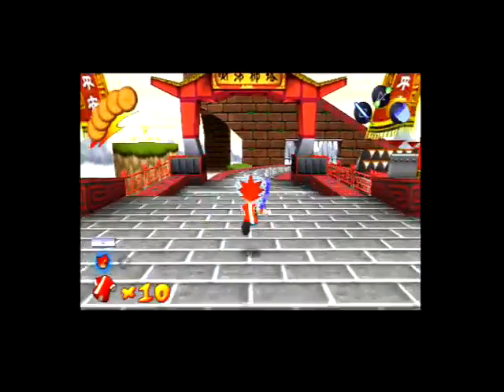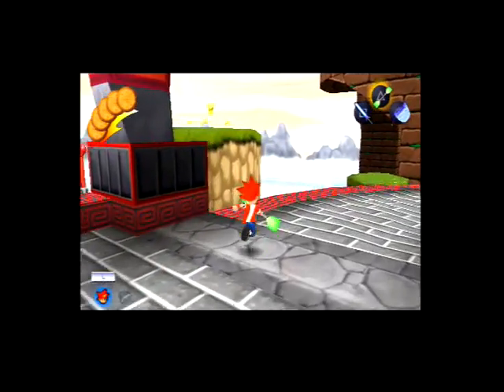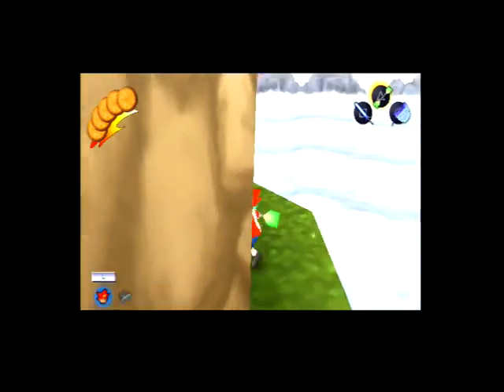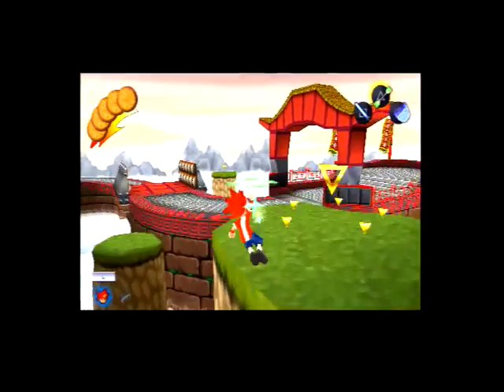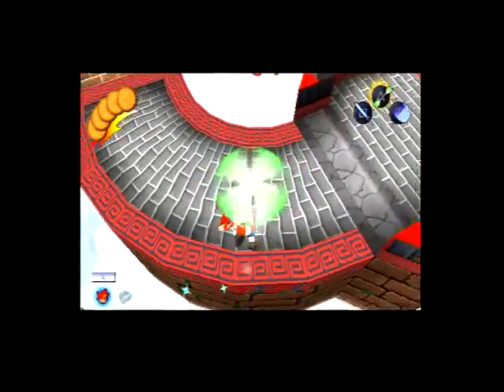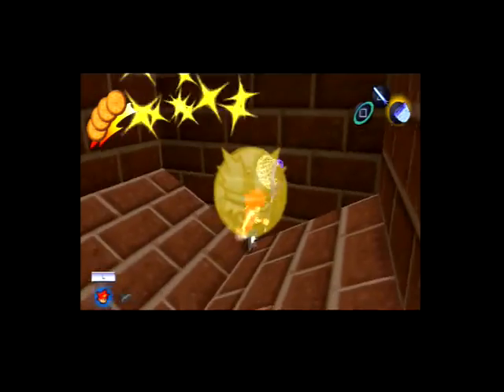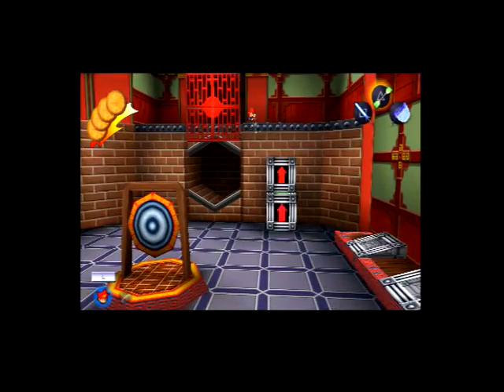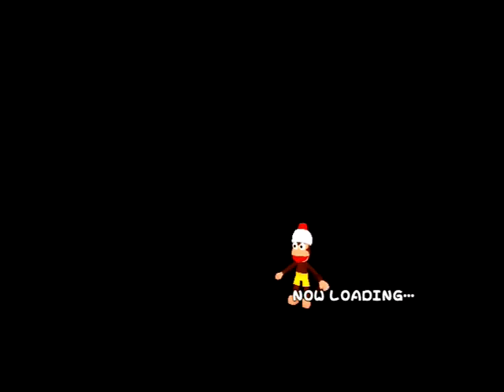Ape Escape P Walkthrough Part 16 Tiki Tiki Wall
In this part i complete Tiki Tiki Wall

Tiki Tiki Wall:
Monkeys: 10
Target: 6
Specter Coins: 3

Enemies:
Chaipus
Hotties